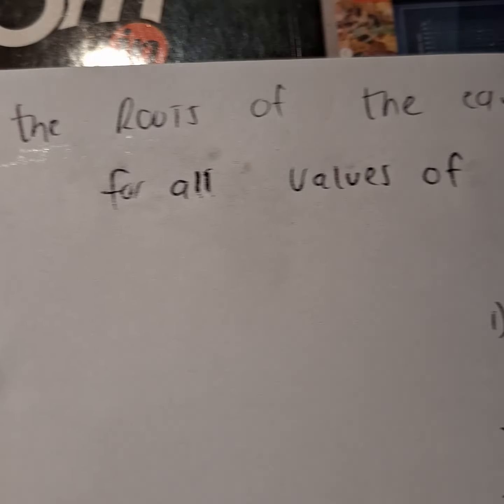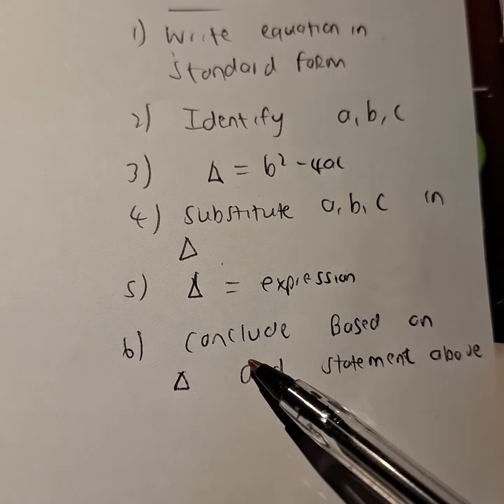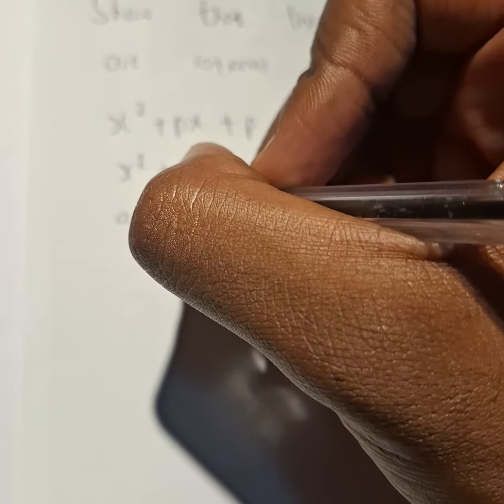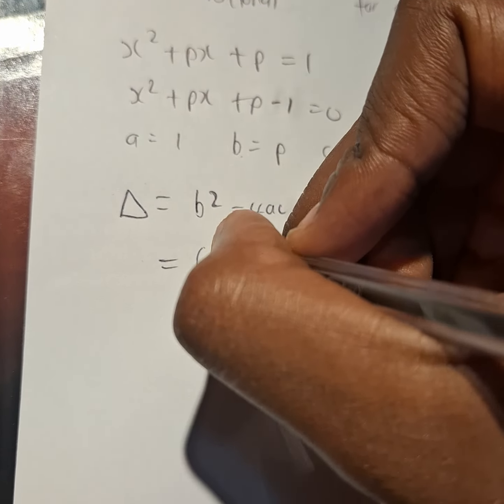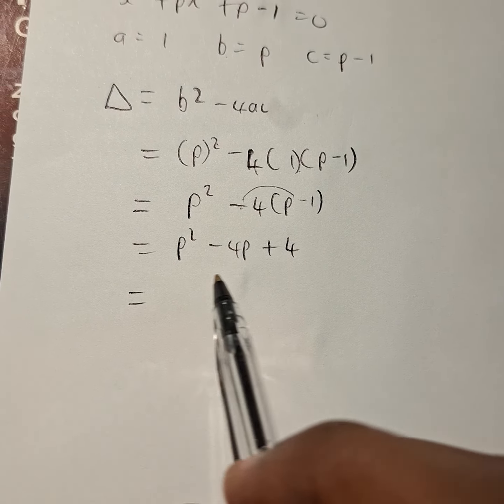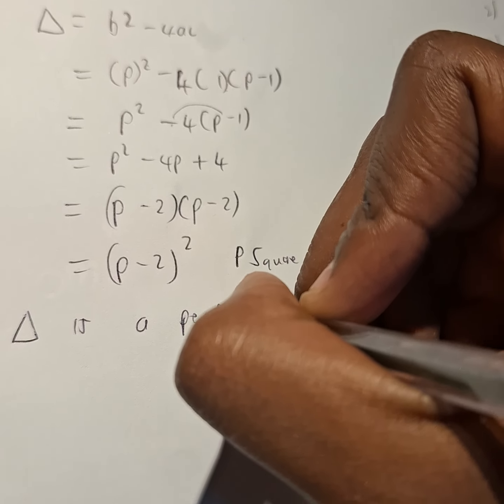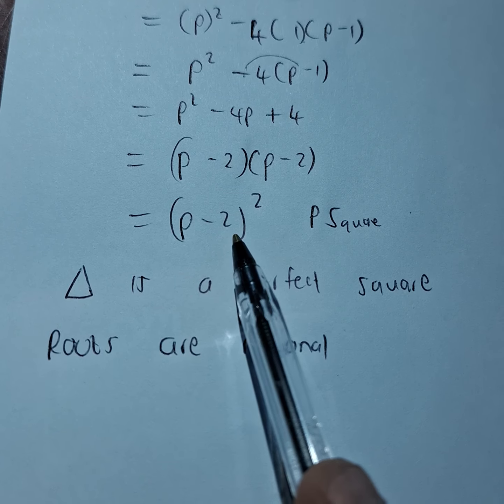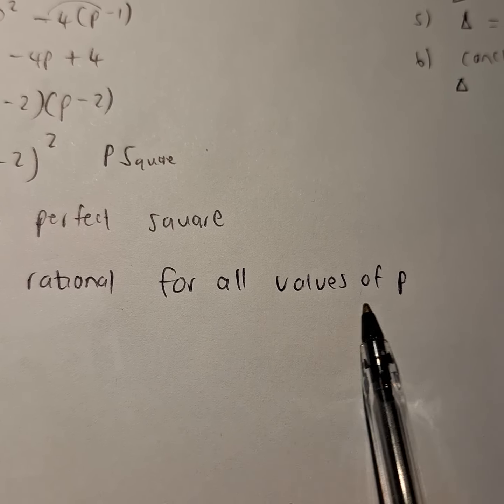Grade 11/12 Nature of Roots |Show That Or Prove That| Discriminant as a Expression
A Quick problem on Show that nature of Roots are rational for all values of p...